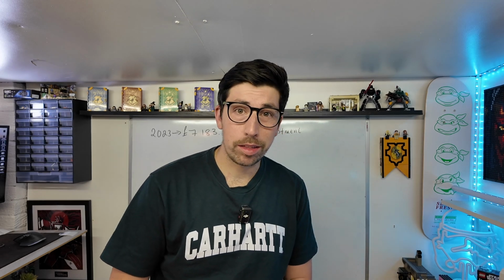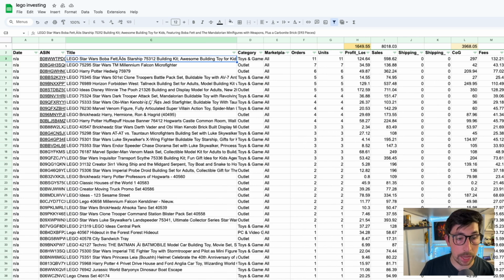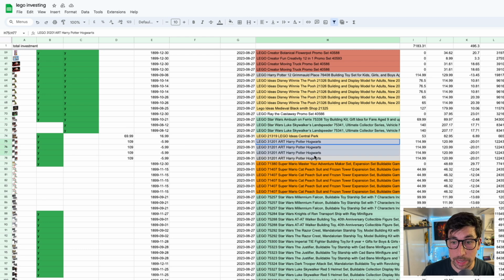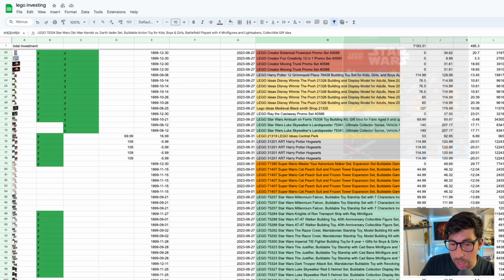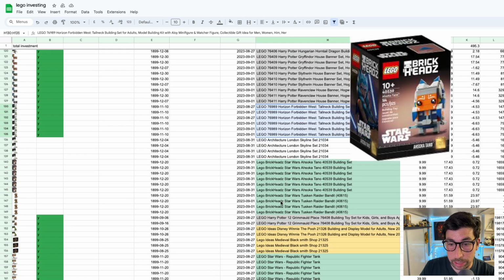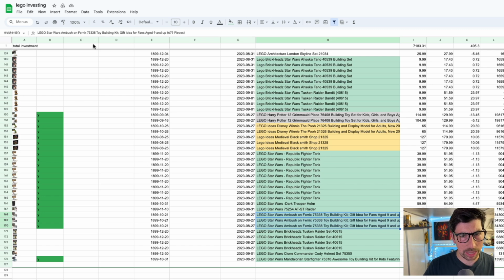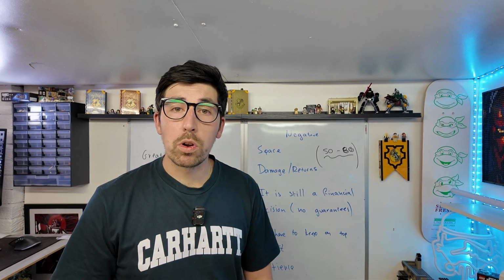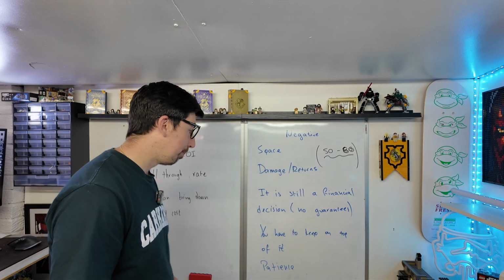I Invested £7000 In Lego In 2023 How Much Have I Made ?